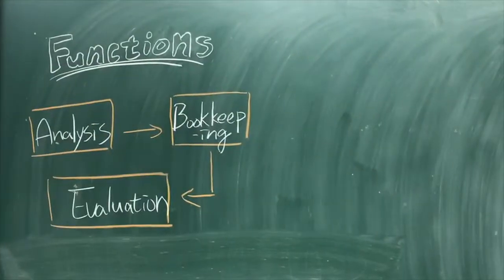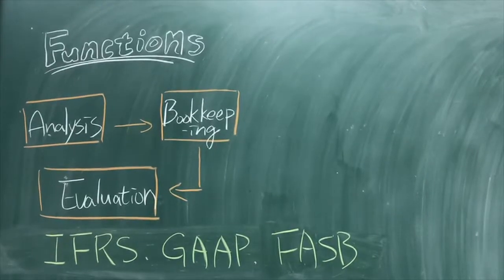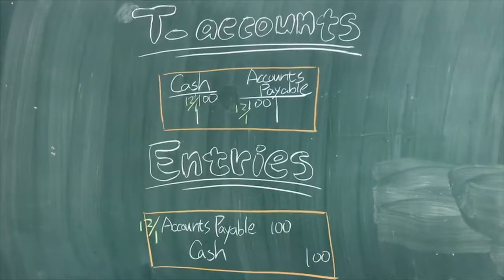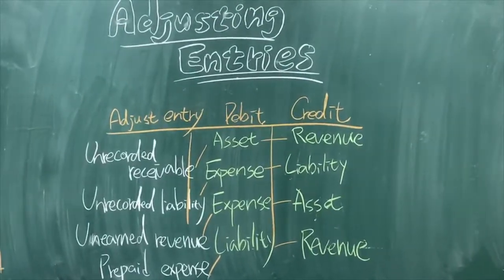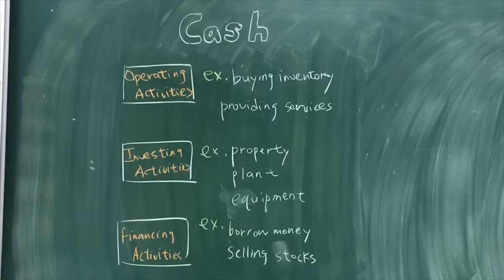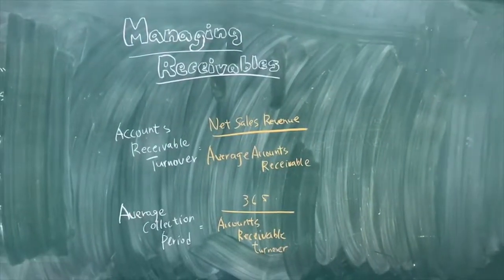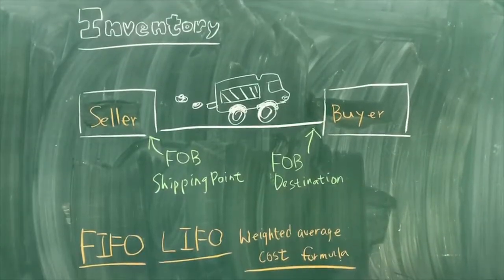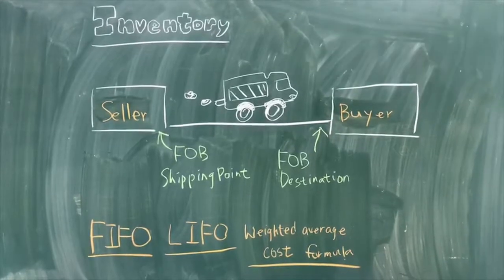Accounting Film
此影片關於Accounting Film